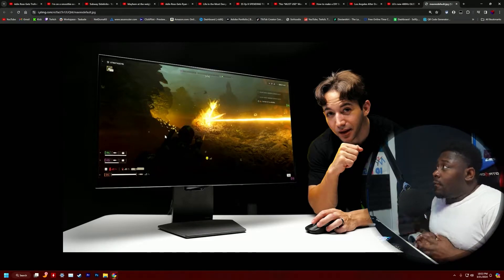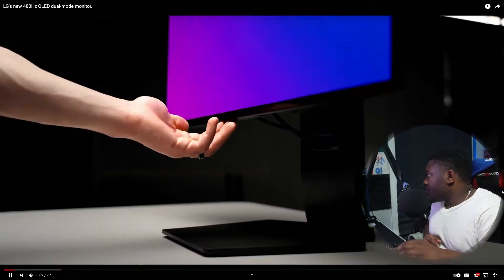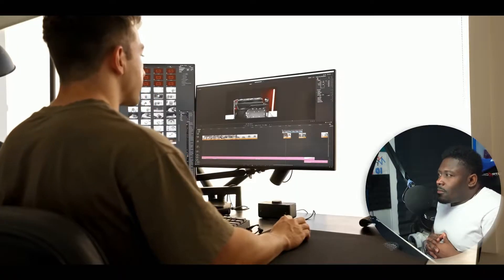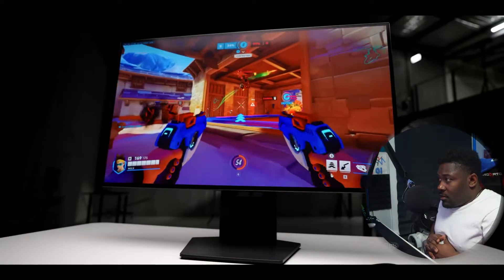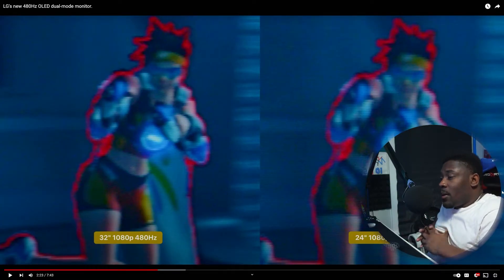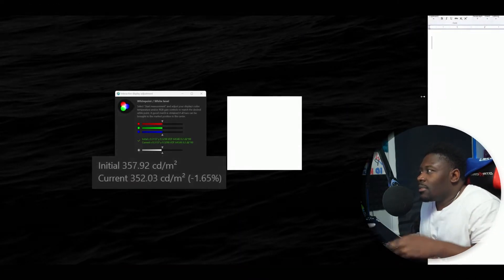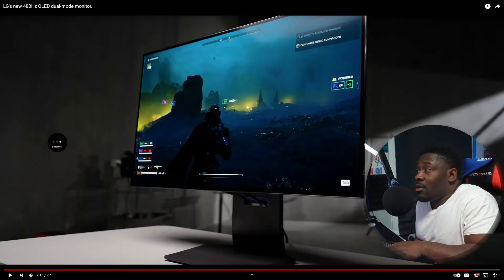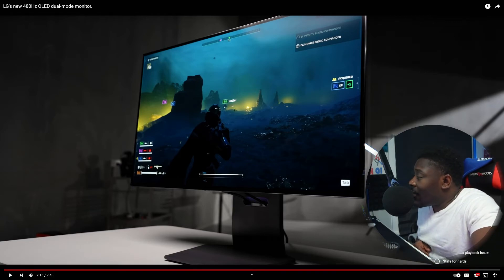The First NEW 480Hz OLED DUAL-MODE Gaming Monitor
Video uploaded by Natepushweights